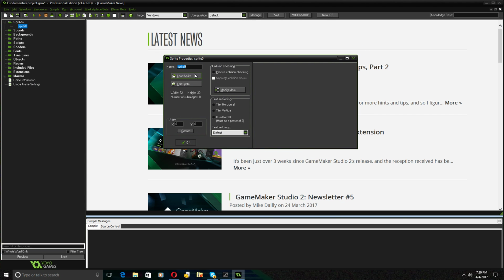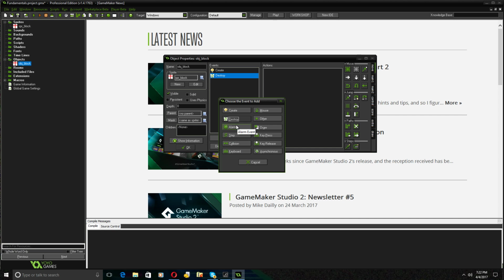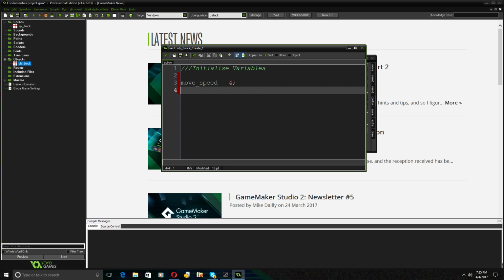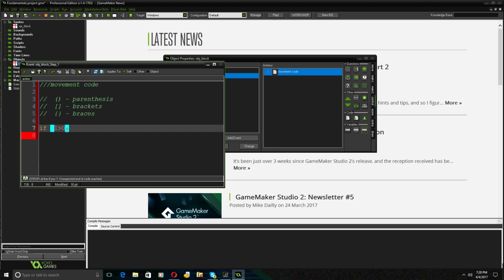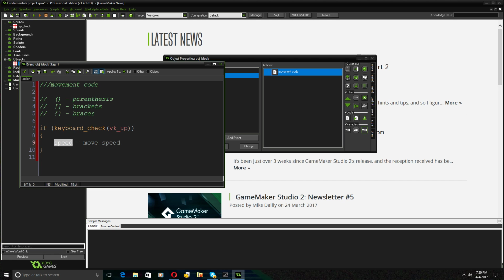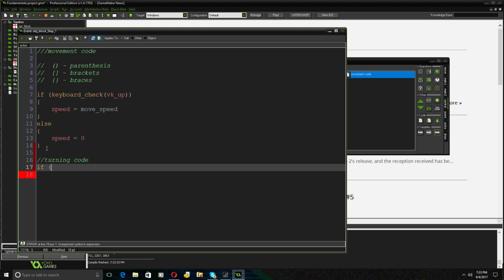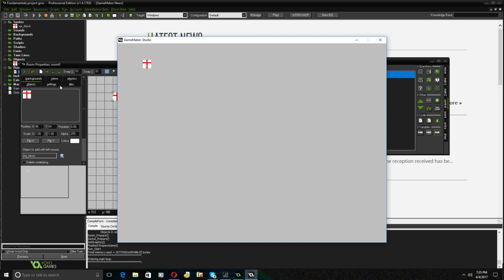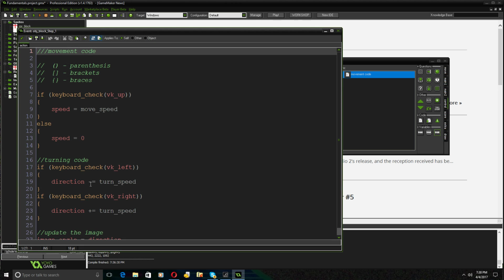GameMaker Fundamentals of Programming